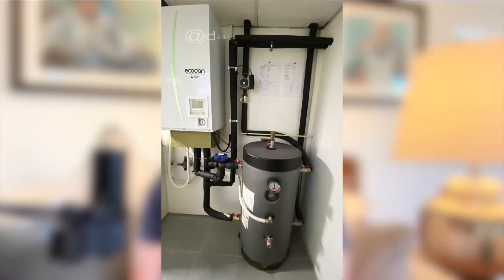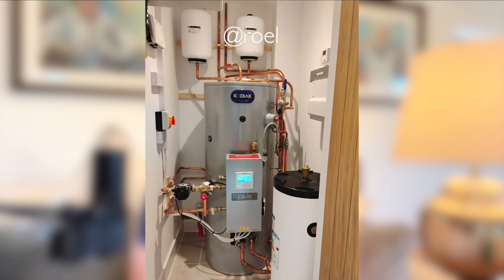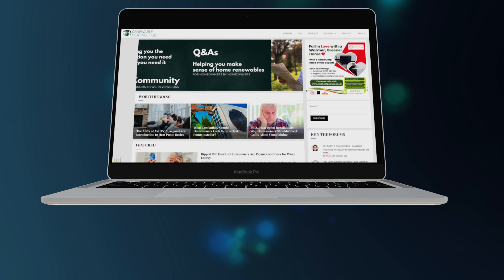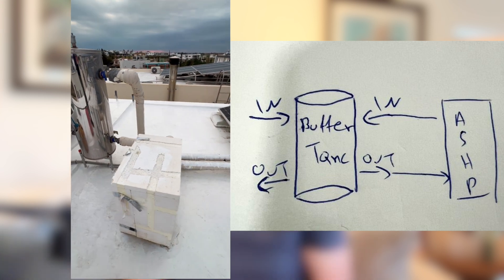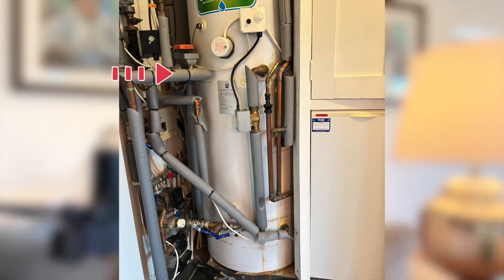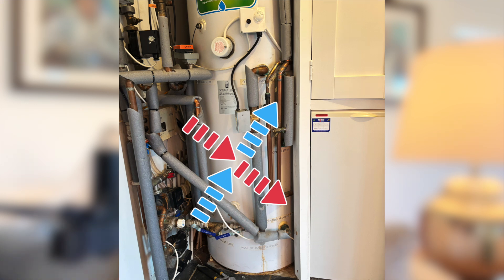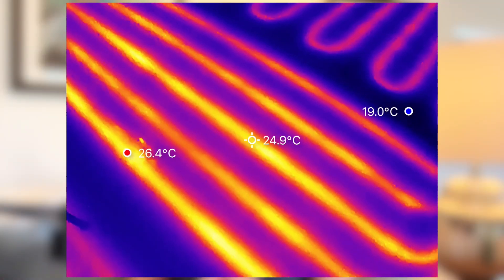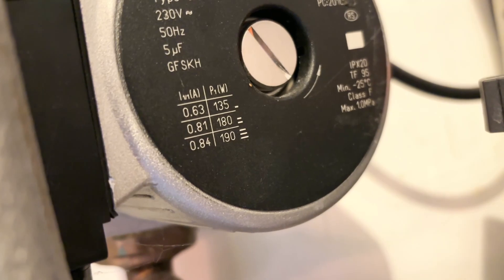Is Your Buffer Tank Wasting Heat and Money? Buffer Tanks & Heat Pumps Explained!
We break down how four-port buffer tanks work in heat pump systems and why they can be inefficient. If you’ve ever wondered why your heating system isn’t performing as well as it should, this video is for you:

✅ The basics of how a four-port buffer tank operates.
✅ Real-world examples of poorly piped buffer tanks and their impact.
✅ The financial cost of buffer tank inefficiencies – spoiler: it could be more than you think!
✅ Alternatives like volumisers that could save you money and improve performance.